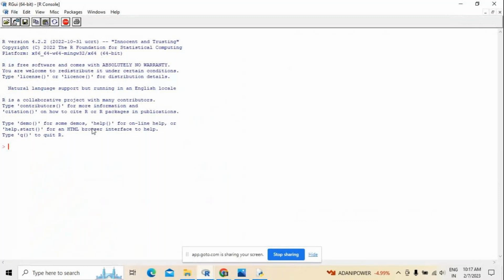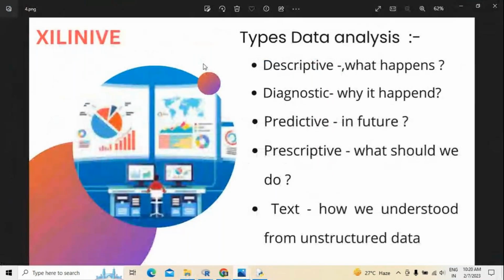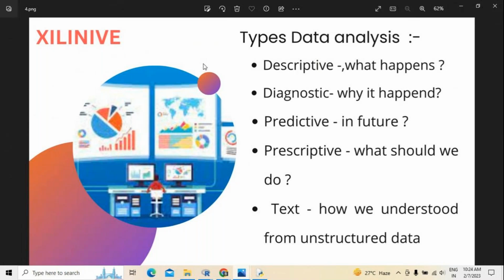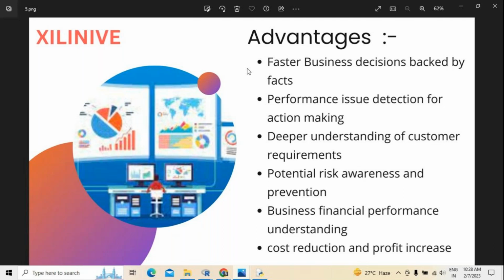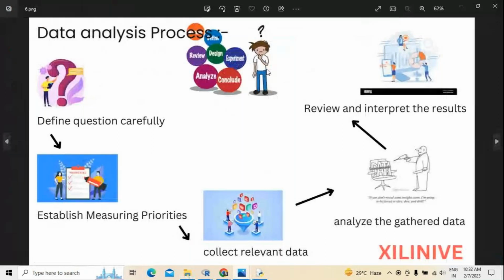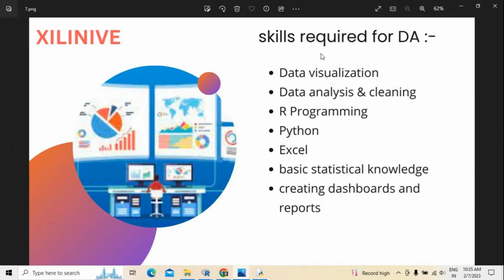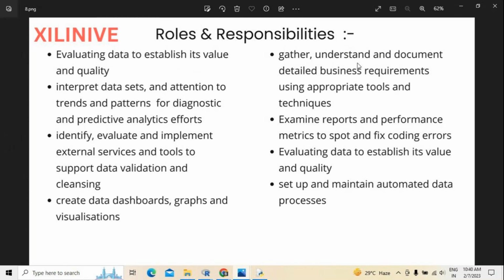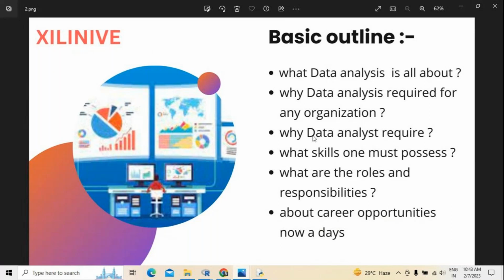Data analyst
session video on Data analyst discussed as follows :-
what data analysis is, WHY ?
why data analyst require ?
skills set to become data analyst ?
roles and responsibilities ?
career opportunities ?